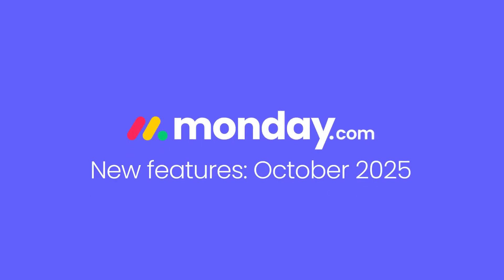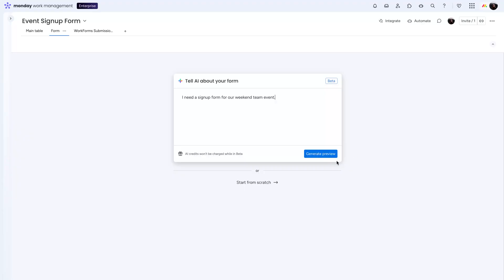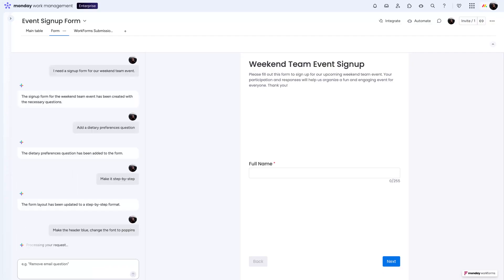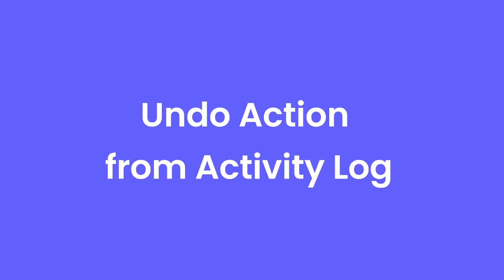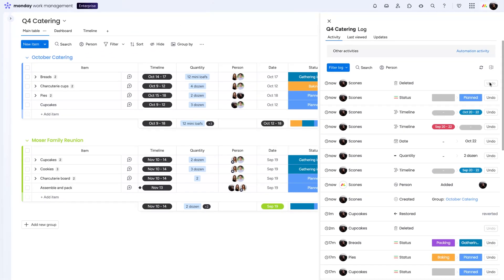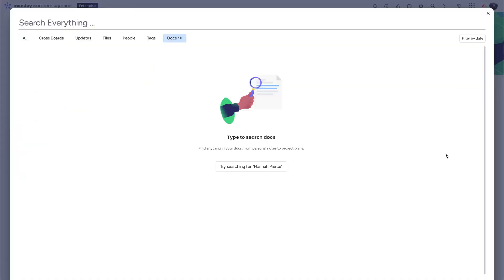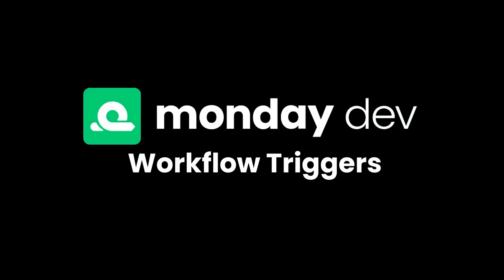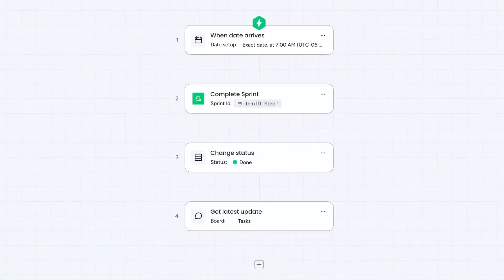What’s New on monday.com | October 2025 Updates | Cloud Concept Platinum Partner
Discover the latest @mondaydotcom updates for October 2025 designed to make your work smarter and more efficient!

In this video:
00:00 - Introduction
00:08 - monday workforms: AI Form Builder
00:29 - Undo Action from Activity Log
00:42 - Docs Tab in Search Everything
00:56 - monday dev Workflow Triggers
01:05 - Outro

Stay ahead with monday's newest features and productivity tools.